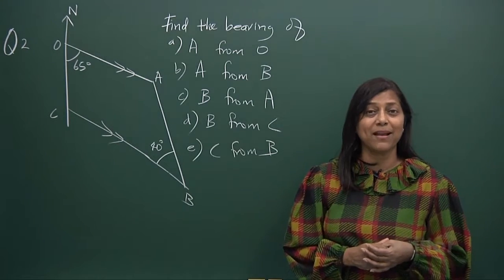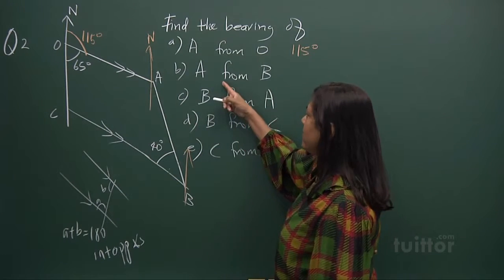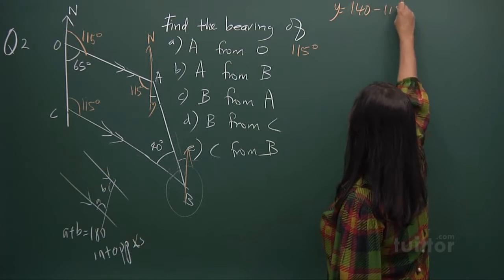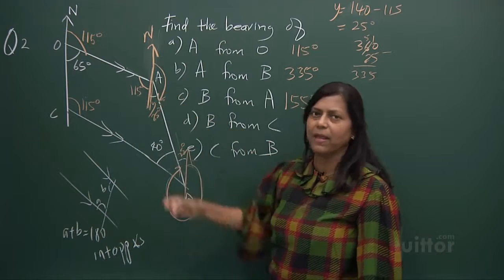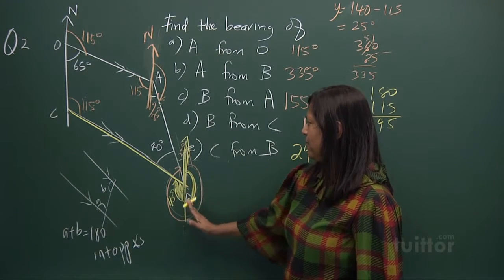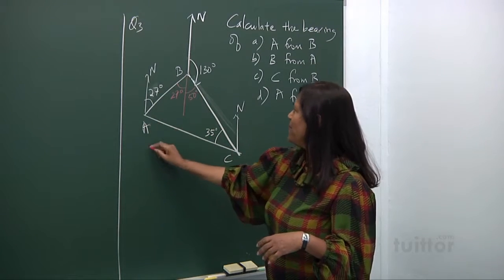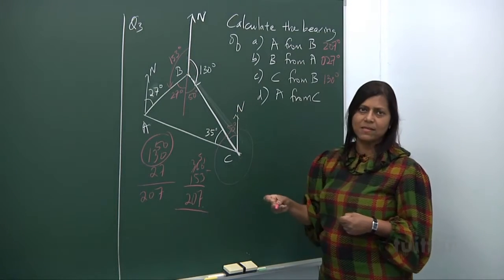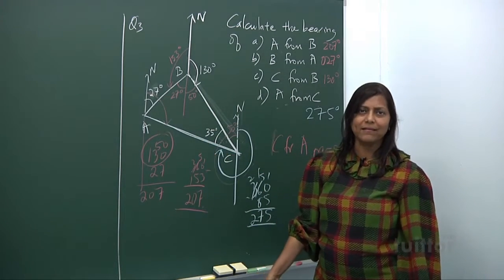Elementary Mathematics Bearing Part II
Mrs Kumar here is delivering on a powerful Elementary Mathematics on Bearings.
Mrs Kumar here is delivering on a powerful Elementary Mathematics on Bearings. A bearing is an angle, measured clockwise from the north direction. The four main directions of a compass are known as cardinal points.  They are north (N), east (E), south (S) and west (W).  Sometimes, the half-cardinal points of north-east (NE), north-west (NW), south-east (SE) and south-west (SW) are shown on the compass.